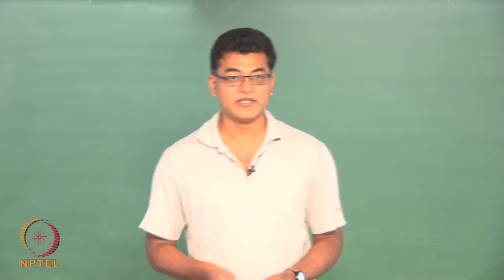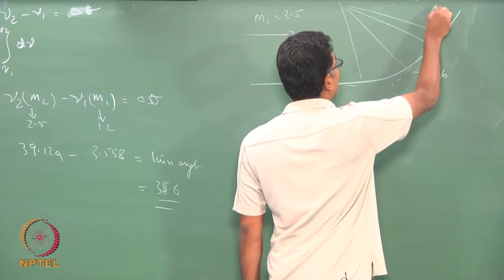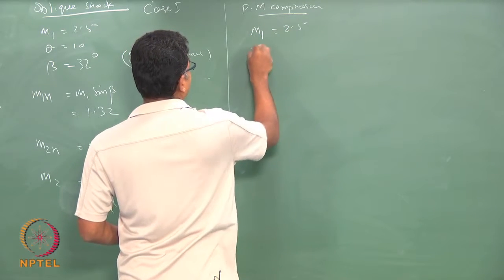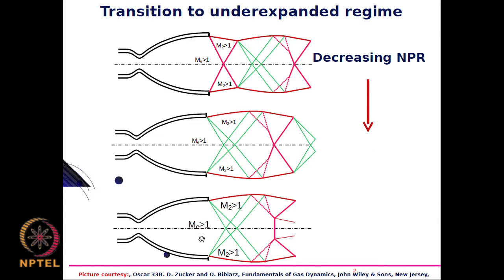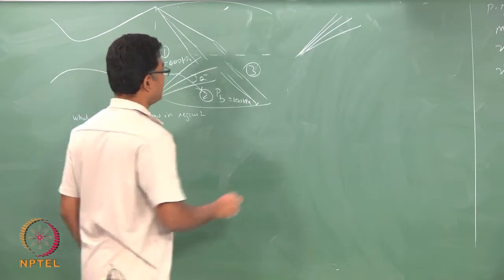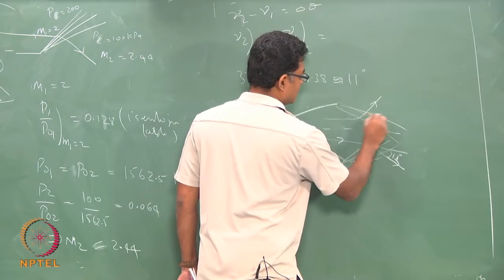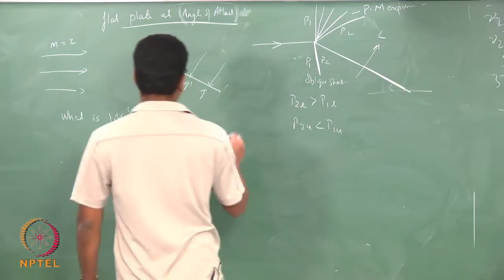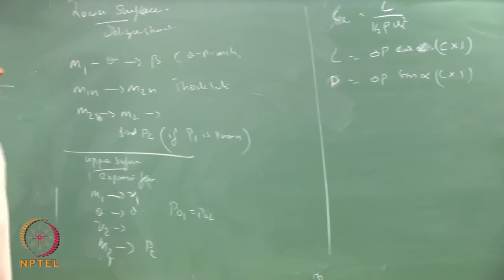lec 46 mp4